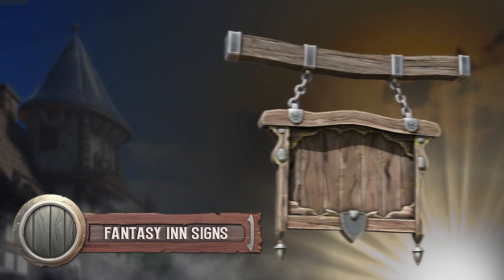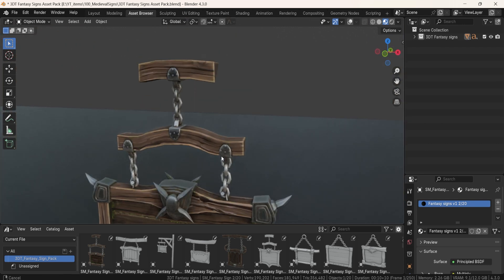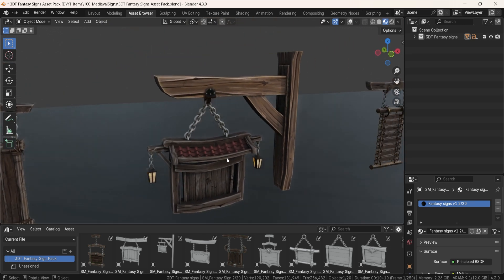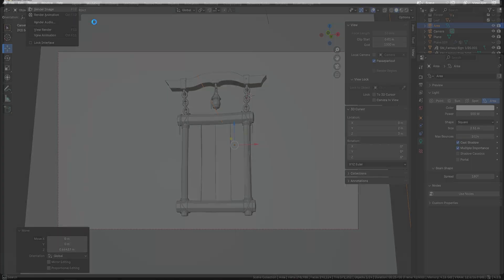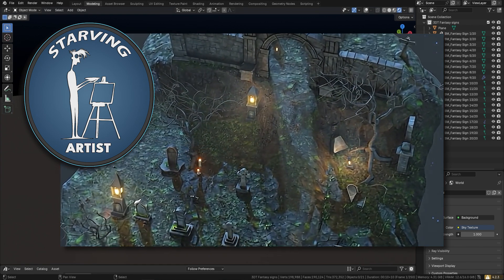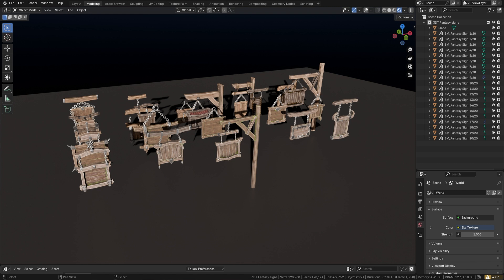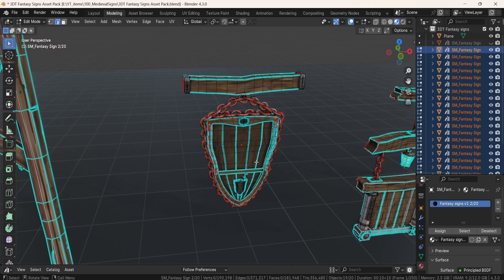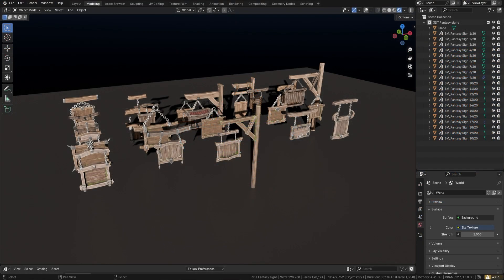Stylized Fantasy Sign Asset Pack for Blender & Game Design | 3D Asset Pack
Welcome to our deep dive into the Stylized Fantasy Sign Asset Pack—the ultimate collection for game developers, 3D artists, and fantasy enthusiasts looking to bring their medieval or RPG environments to life. In this video, we showcase 20 highly detailed, handcrafted signs featuring wooden planks, wrought-iron brackets, shield-like boards, and more.